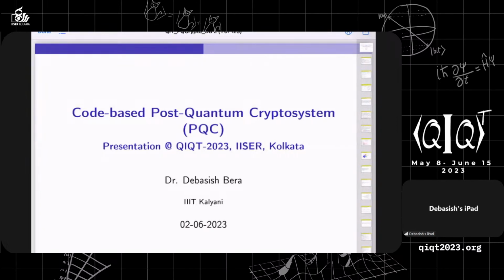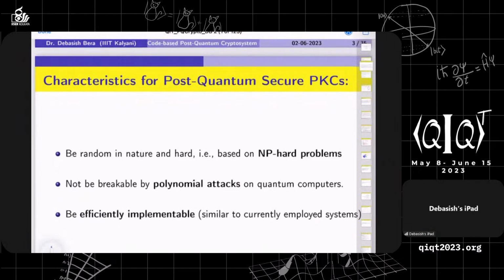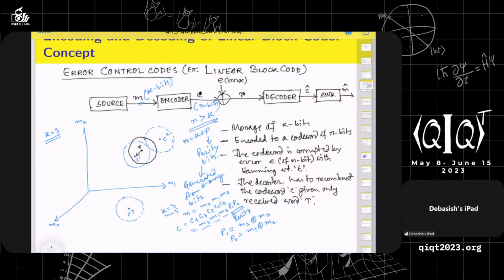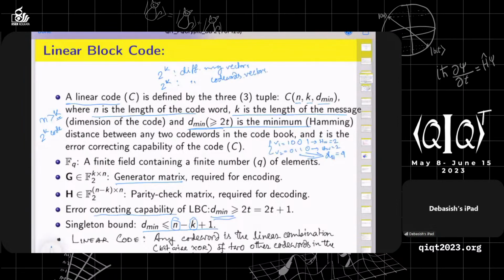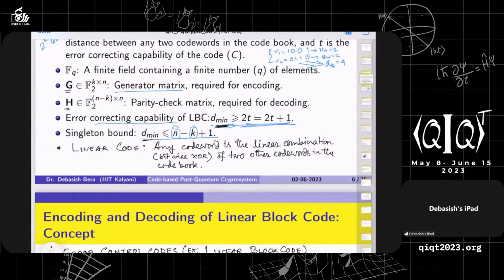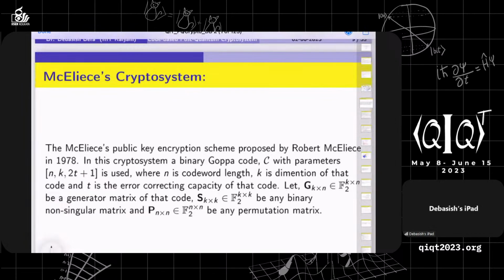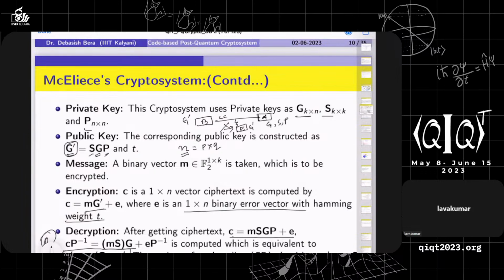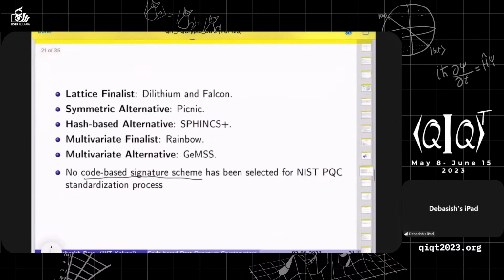QIQT23 | Debasish Bera